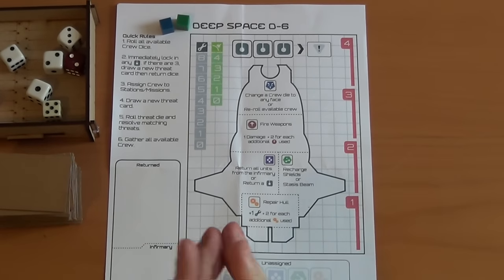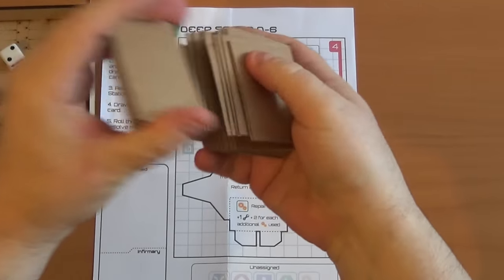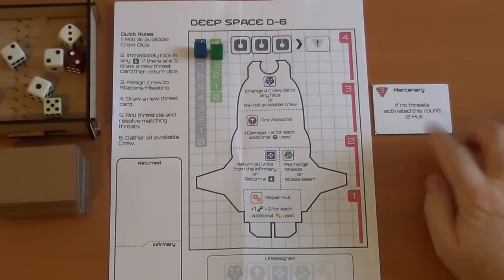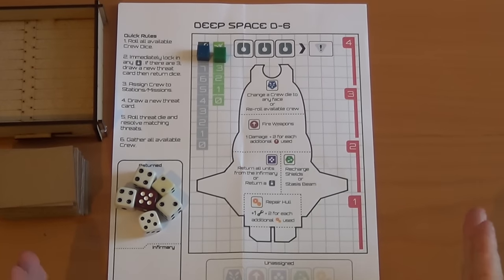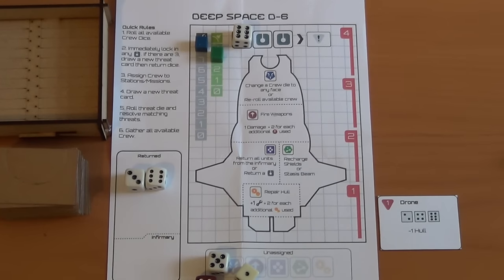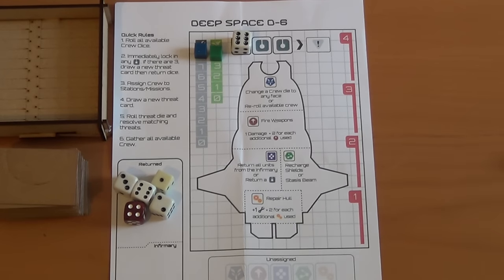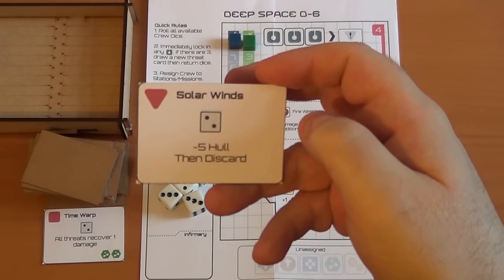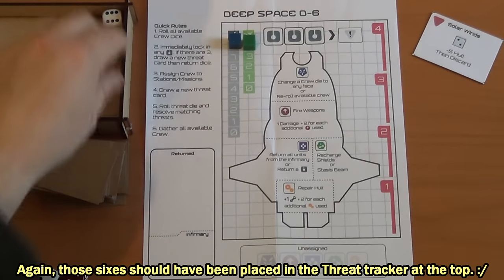Print & Play #05: Deep Space D-6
Join Andy as he continues the playthrough series all about Print  & Play games.

This time we look at  -"Deep Space D-6" by Tony Go

Download Files: You can download the PnP files from the Kickstart page